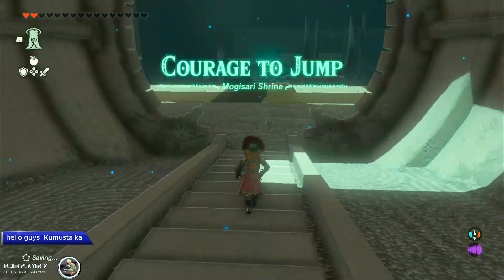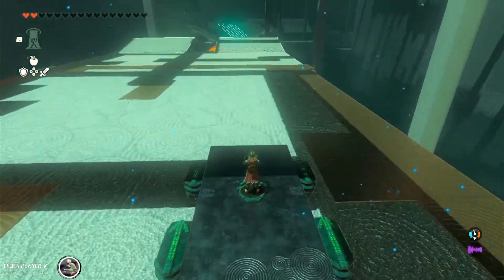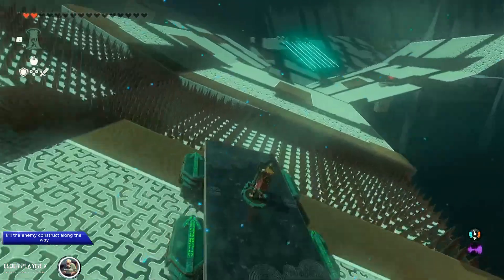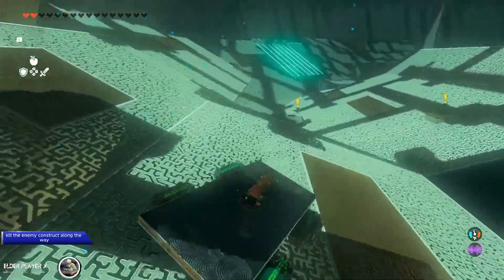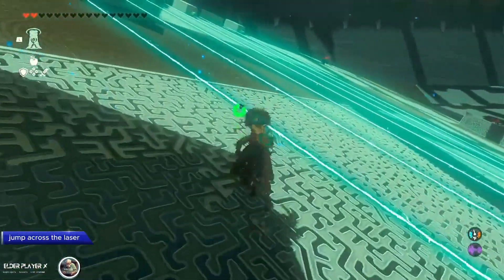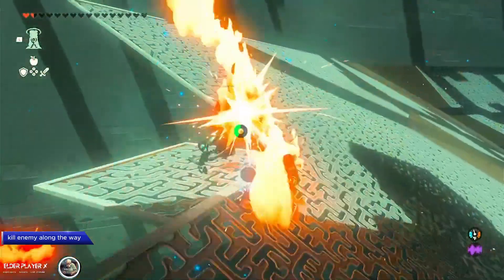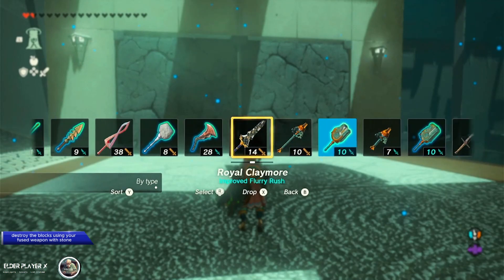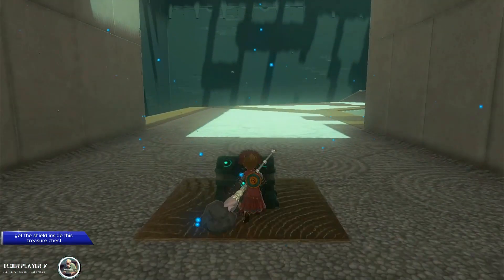Mogisari Shrine Zelda Tears of the Kingdom: Walkthrough and Mighty Zonaite Shield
"Get ready for an in-depth guide to Mogisari Shrine in The Legend of Zelda: Tears of the Kingdom. Discover expert tips and tricks to conquer the shrine's challenges, find hidden items, and unlock powerful rewards. Don't miss this ultimate guide to mastering Mogisari Shrine!